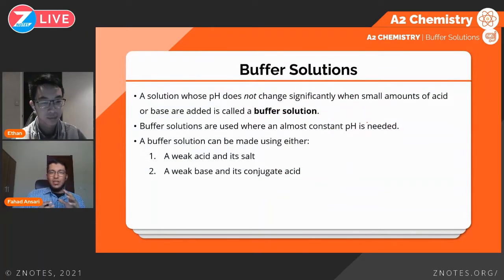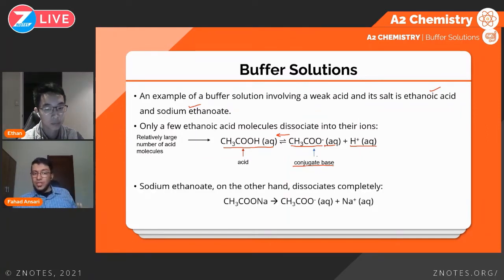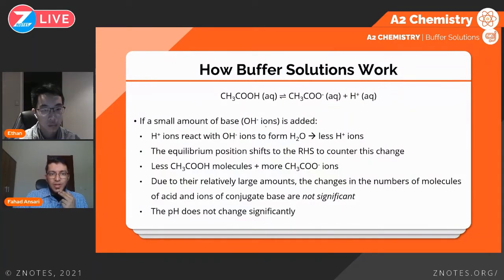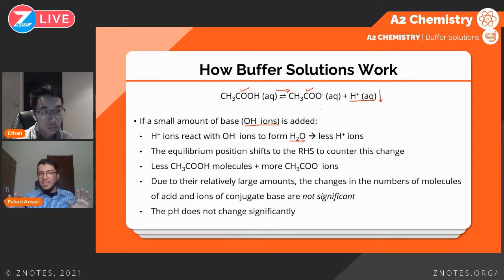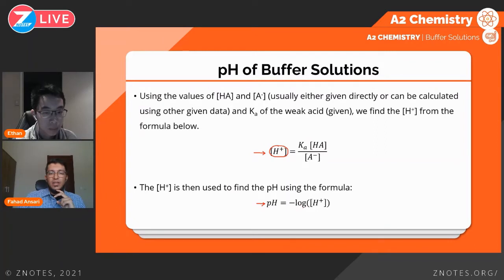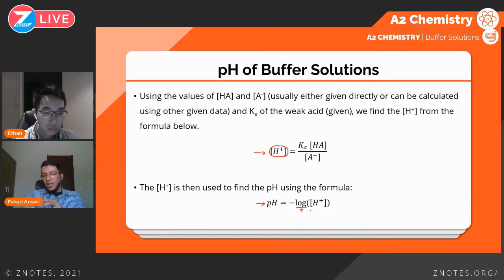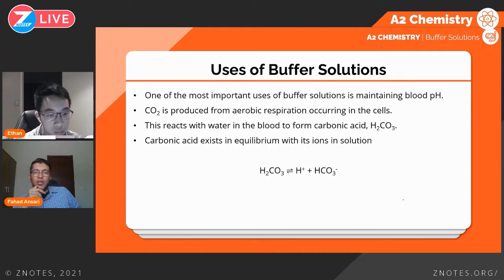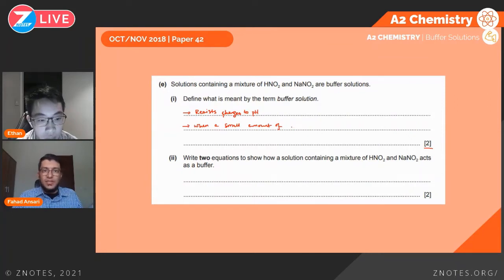Buffer Solutions | A Level Chemistry | Topic Explainer - ZNotes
This is the second episode of A2 Chemistry and the last video of Chemistry ZNotes Live this season with Fahad, covering Buffer Solutions.

Fahad Ansari has been teaching IGCSE and A Level Chemistry since 2020. A chemical engineer with industrial work experience, Fahad ensures his students gain insight into the wider applications of chemistry in daily life. In his free time, he produces high-quality video content on his YouTube channel, Conquer Chemistry by Fahad Ansari, writes useful teaching insights on LinkedIn, and watches tennis.